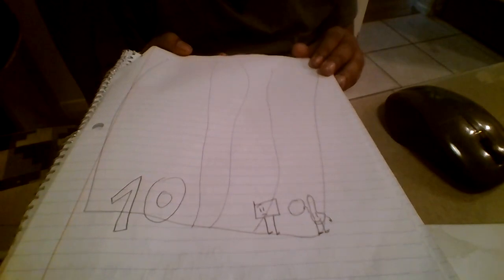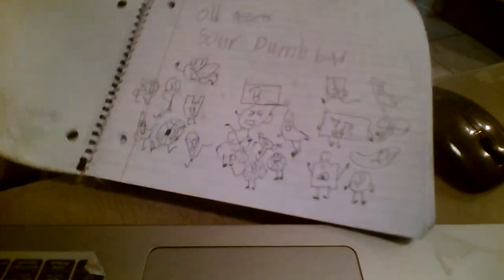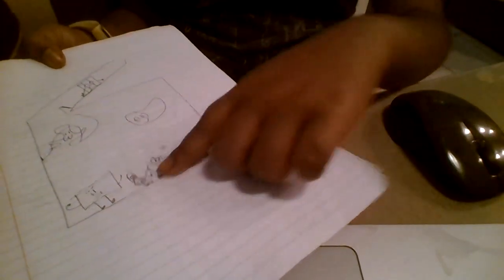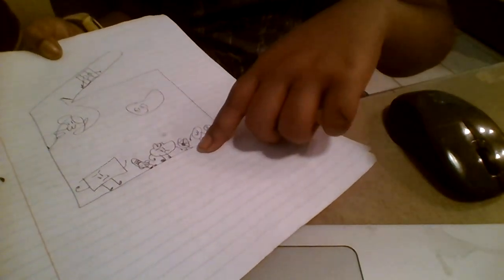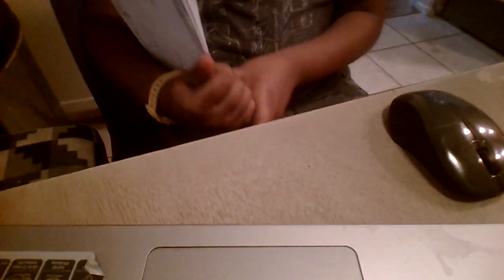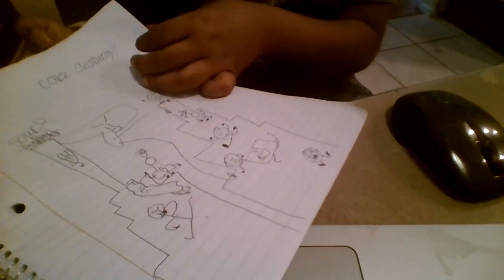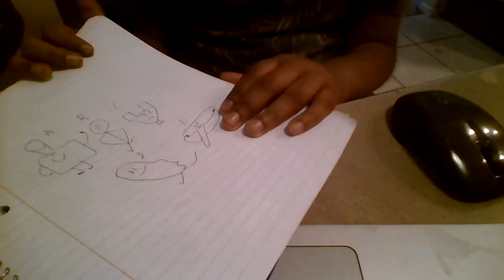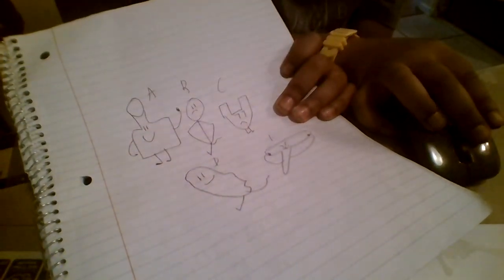Olu 10 for the double digits.....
next bad piggies episode comes out at 1000 views